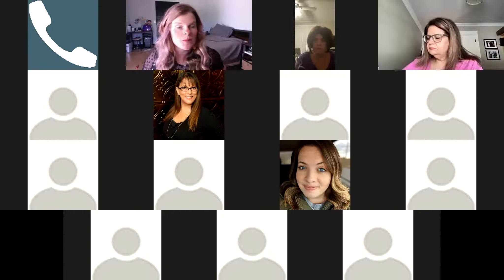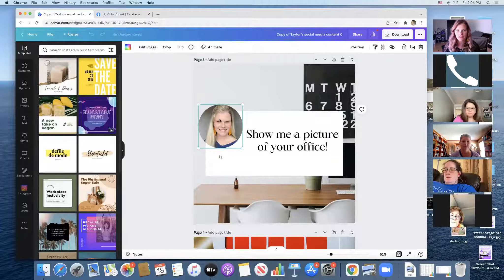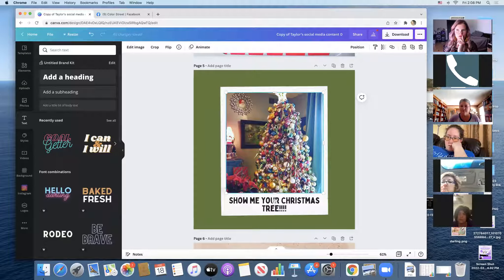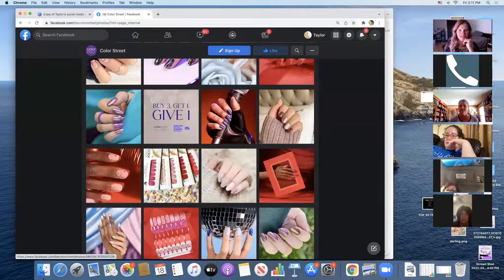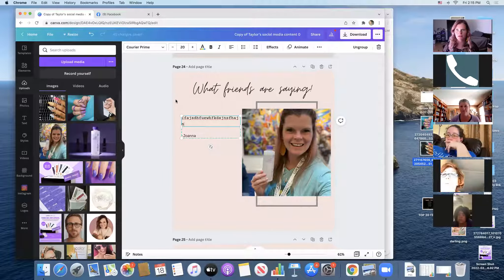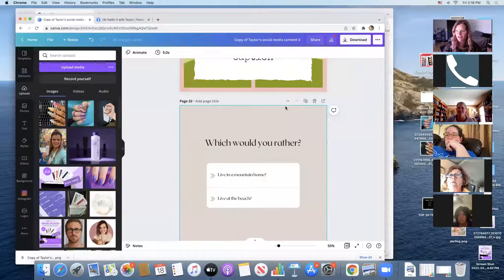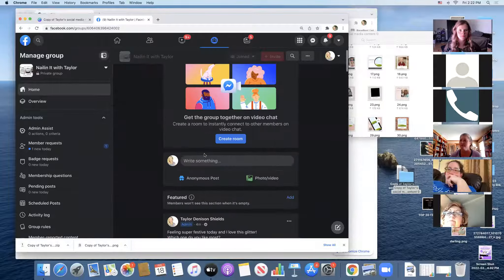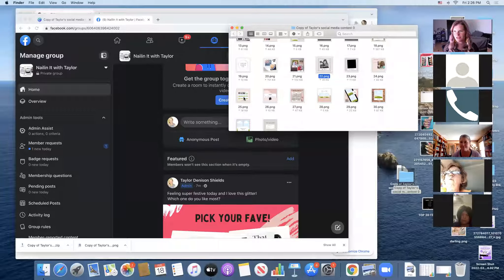CanvaPHH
Your super quick dive into Canva and your link to create your own month long personal graphics for posts in your VIP group